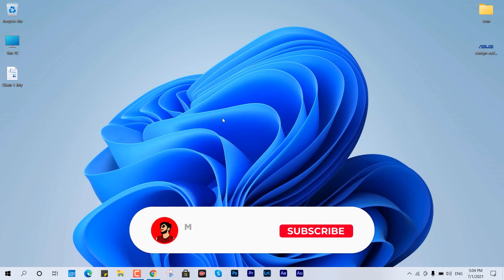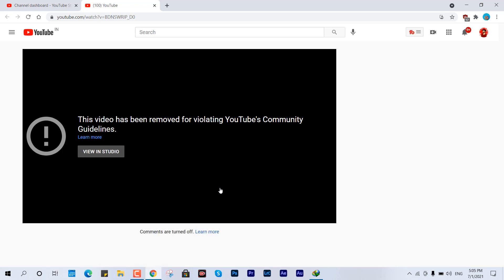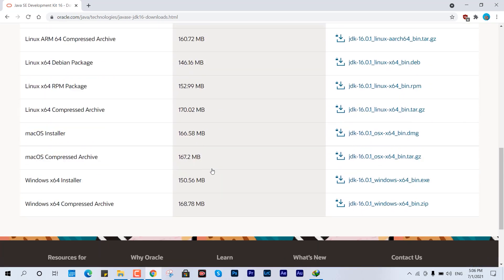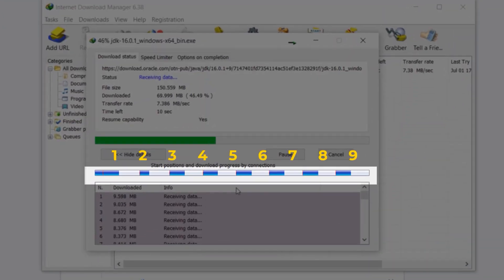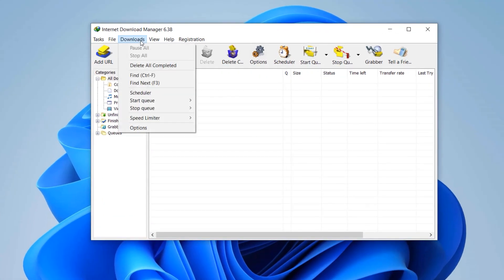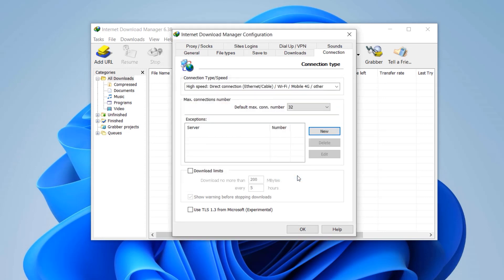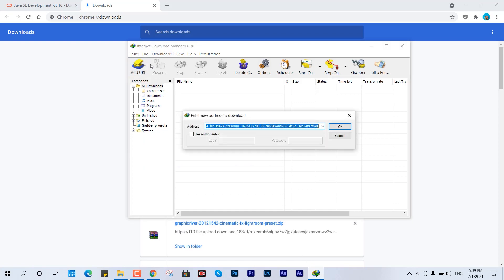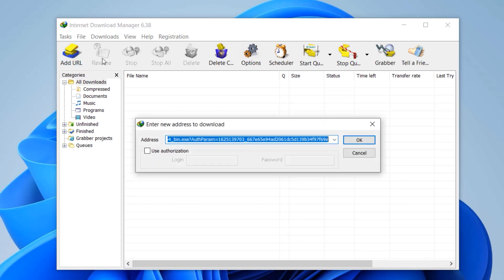How to Increase IDM Download Speed to the Maximum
Increase IDM Speed to the Maximum

Discover the secrets to turbocharging your Internet Download Manager (IDM) speed in this exciting video! Say goodbye to slow downloads and hello to lightning-fast file transfers!

We provide step-by-step instructions on maximizing IDM speed and reducing download times. Our expert tips and tricks will optimize IDM settings and leverage advanced features, making the most out of your internet connection.

Whether you're downloading large files, software, movies, or music, this video has you covered. Experience blazing-fast download speeds and enhance your overall downloading experience.

Unlock the full potential of IDM by increasing its speed to the maximum. Watch this video now and supercharge your IDM for rapid downloads!

Stay ahead of the game with our cutting-edge recommendations.